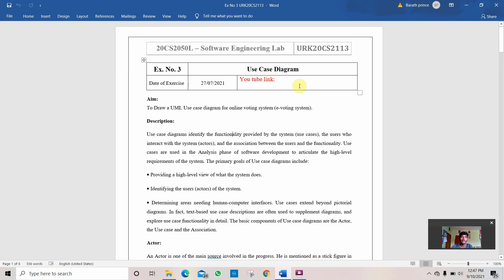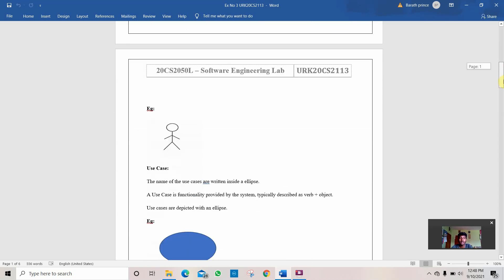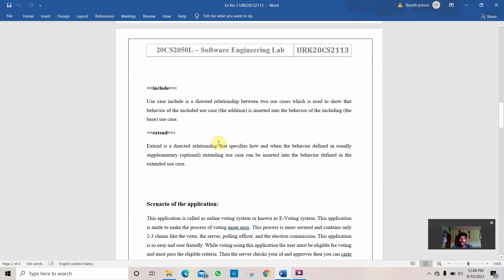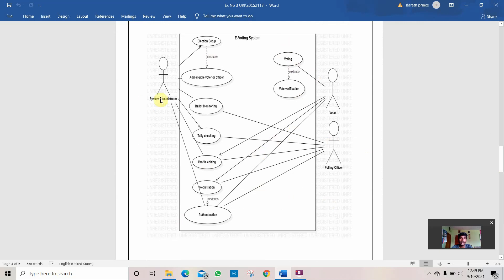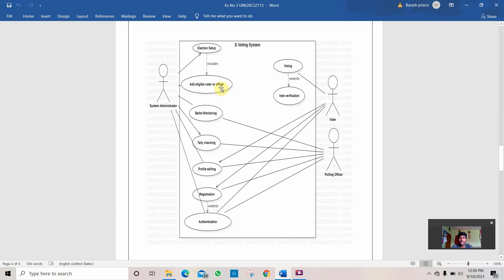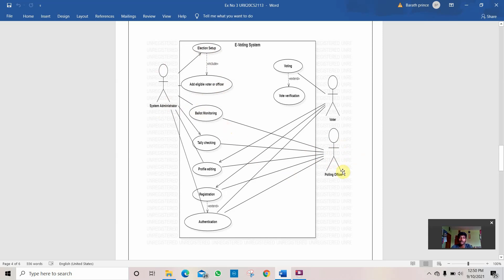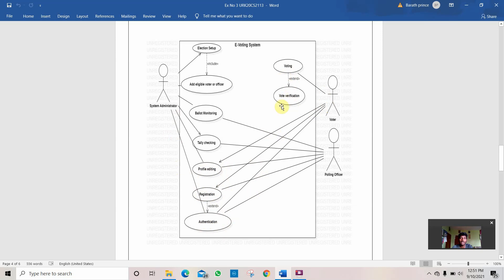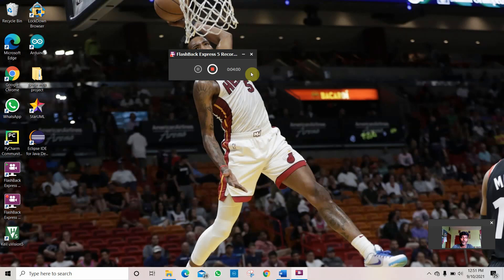Use Case diagram for online voting system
To Draw a Use case diagram for online voting system using star UML.